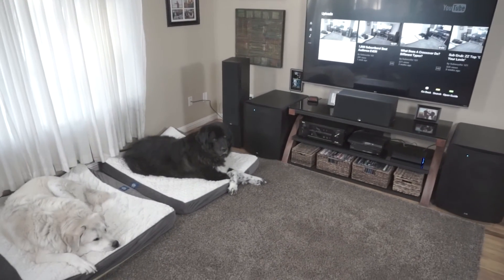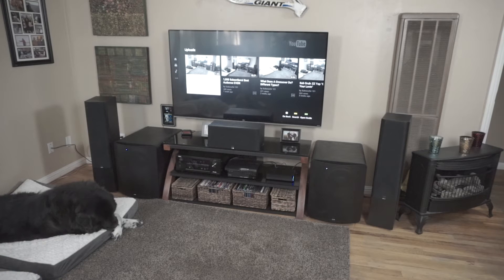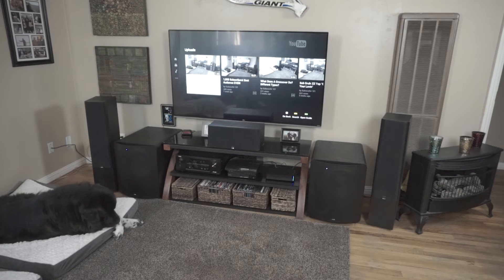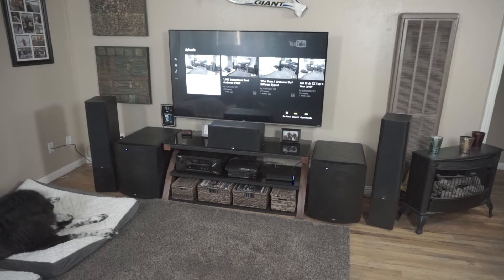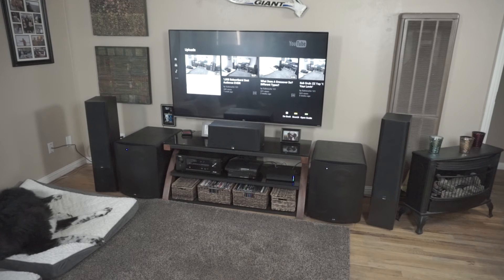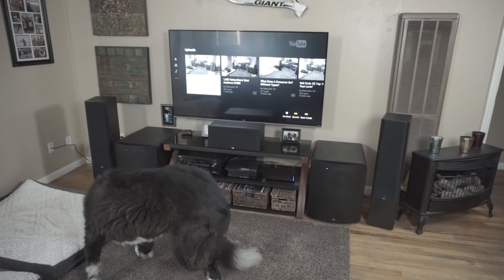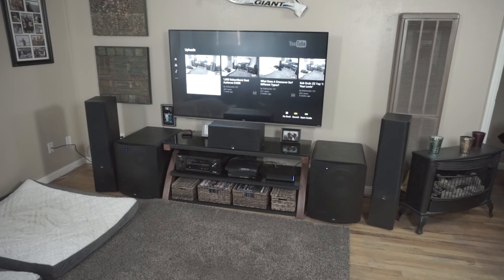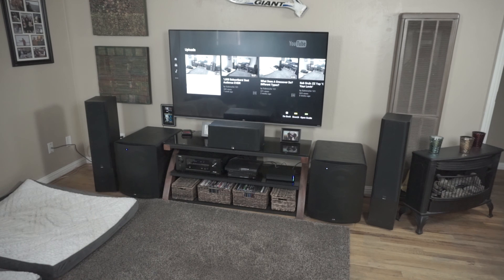Dual Subwoofers w/ a 7.1 AVR Single Subwoofer Output (5.1)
Dual subs can easily be run on .1 receivers/AVR's. For those who don't know, the .1 designation in the 5.1 or 7.1 is the number of subwoofers. My AVR is a 7.1, so I use a splitter to get 7.2 and it might be better anyway.

The way I understand the dual subwoofer effect to work, you want identical sound and identical signal in phase to get the sound waves to interact. If they are setup as stereo, I suspect it might take away from the effect.

Some have reported that running a splitter on a 7.2 AVR produced better results, and it wouldn't surprise me, but I would have to try it myself to be sure. If you have a .2 AVR and have the option to set your subwoofer output to mono or stereo, I would try it as mono and re-run room correction.

I also suspect that if your room correction (Audyssey, etc..) is not running both subs at the same time during at least one sample, it may not be making good adjustments. This is all guessing, I won't know for sure until I have a .2 AVR, and even then it might be specific to that AVR.

For sure, if you are going to go this far and get dual subs, get GOOD subs, and in my opinion, there aren't many out there.

for layman's tech advice, product reviews, content reviews, and tips. It's OK to be new here, that's the whole point!

Here is the setup at the time of upload:

Amplifier, same as mine (X2000), but updated for 4k and dual subwoofers

Consider stepping up to an amp with preouts in case you want to get separate power amps later. The X2000 does not have them, the X3300 does

This looks like a great power Amp for the money

Measurement Mic for use with Room EQ Wizard: